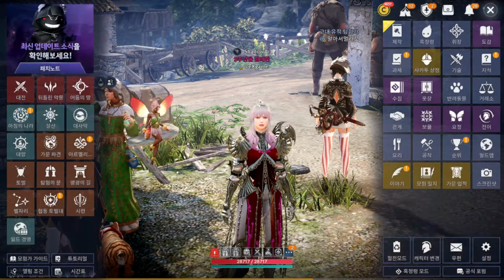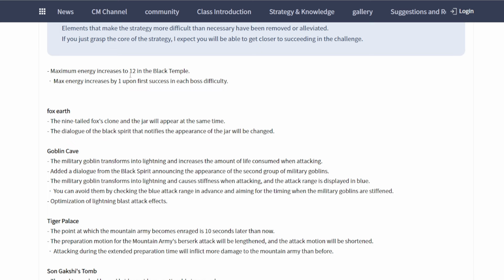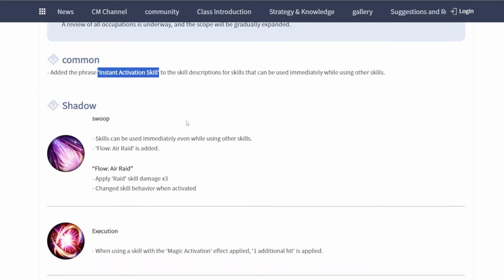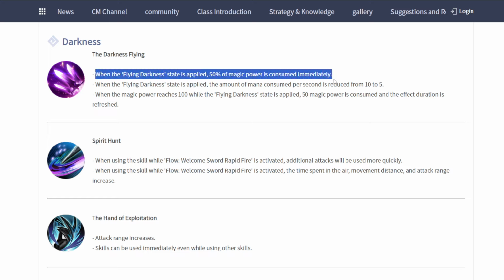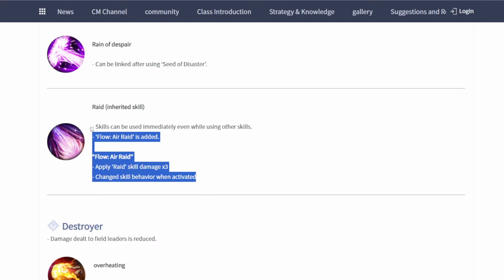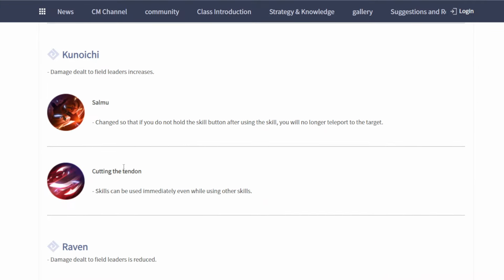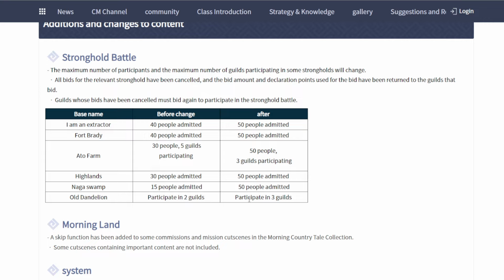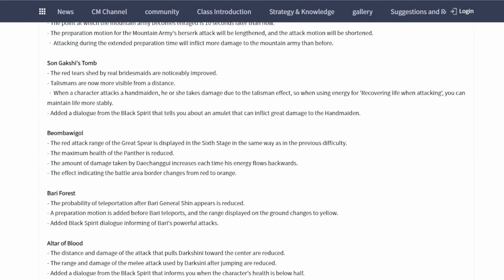Black Desert Mobile Upcoming Update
- Black Shrine Update
- Class Balance
- GM Baloo’s Events
- Improvements
- Preannouncement